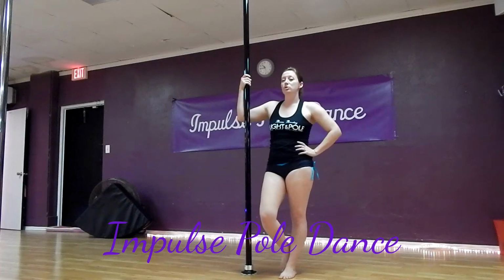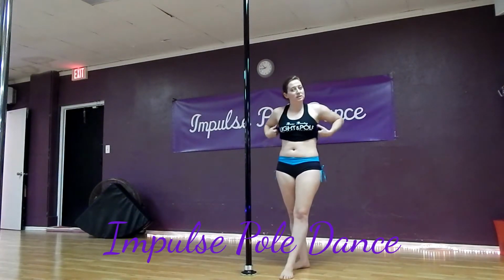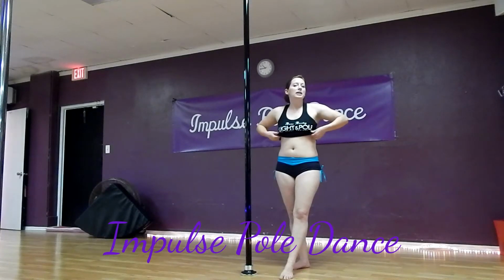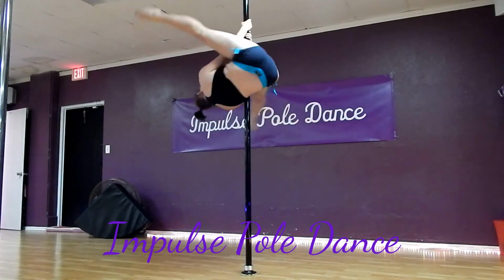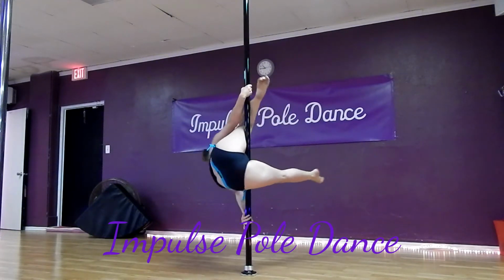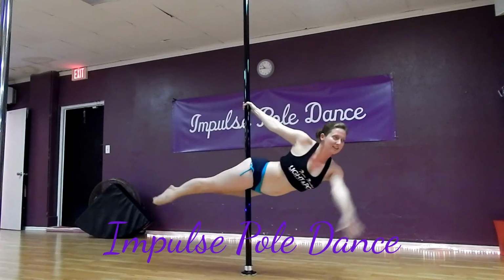Impulse Pole Dance Trick Combo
Sharing a fun combo from our mixed level tricks class at Impulse Pole Dance. Pole Dance Climb, Aerial Chopper, Gemini (outside leg hang), Tuck hip hold transition, Scorpio (inside leg hang), Jamilla to Superman flip. Enjoy!
It all start with the very basics, don't be intimidated! At Impulse we hire and train only the most patient and personable of instructors, using safe and effective teaching techniques.

New Clients start in any "no pre-reqs" "open to new clients" classes -OR- check out our 5 week session options perfect for more one on one attention and progressive learning. Our new clients are really enjoying 5 week session to build a strong foundation before moving forward. Questions? for more info.
Best of the Bay Winners by Creative Loafing